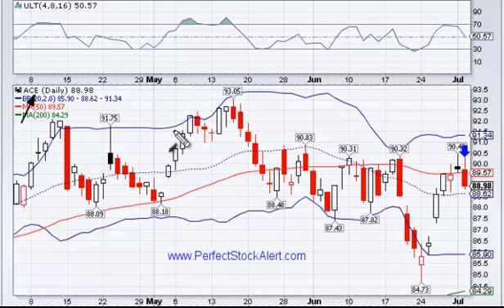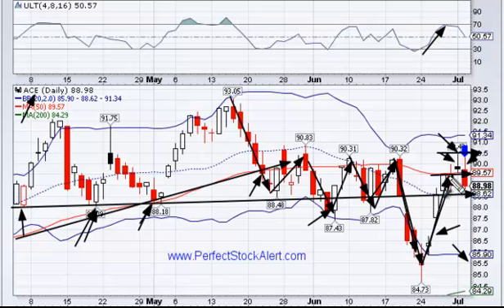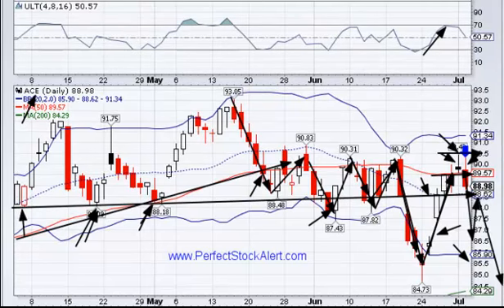Stock Analysis (ACE) 07-02-2013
A nightly stock analysis tutorial video by PerfectStockAlert.com